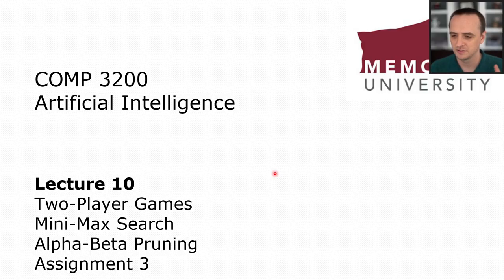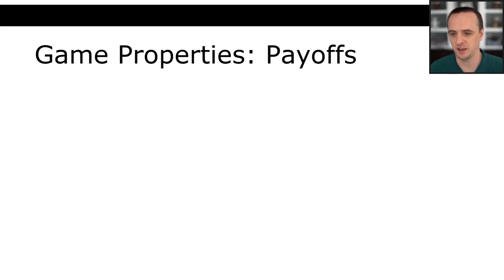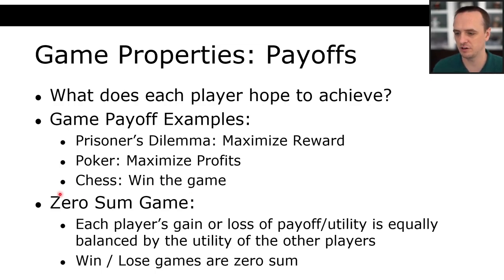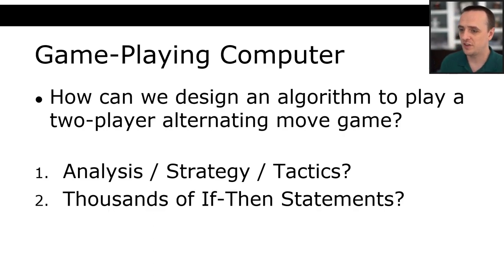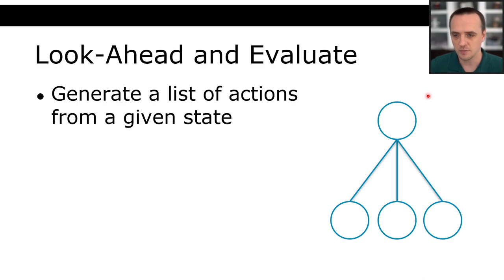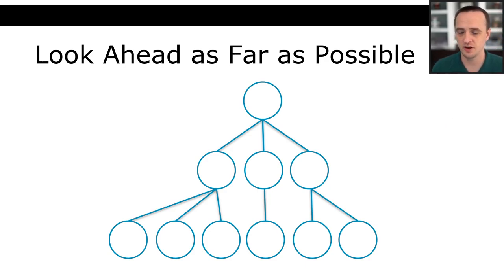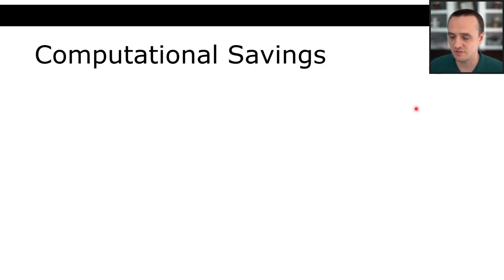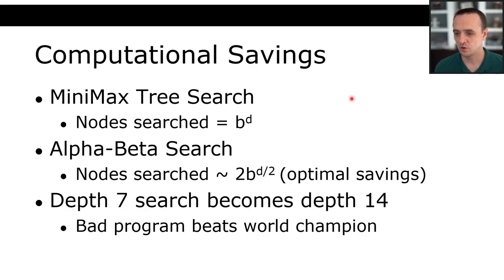COMP3200 - Intro to Artificial Intelligence - Lecture 10 - Minimax + AlphaBeta Search